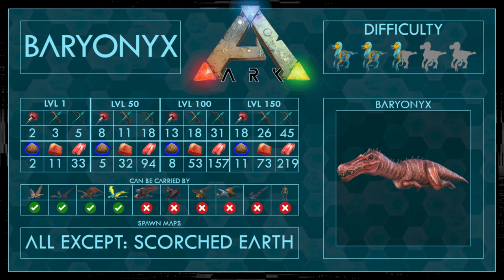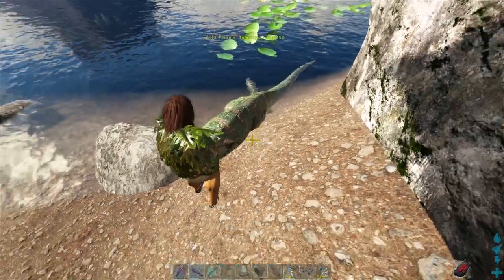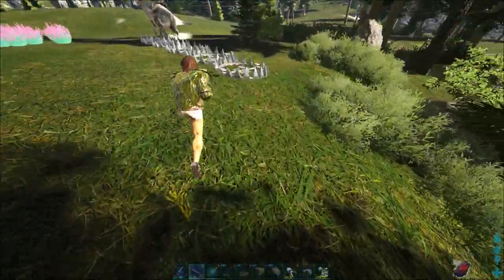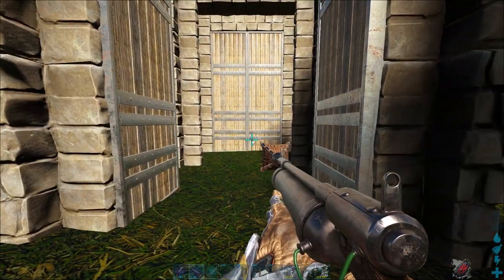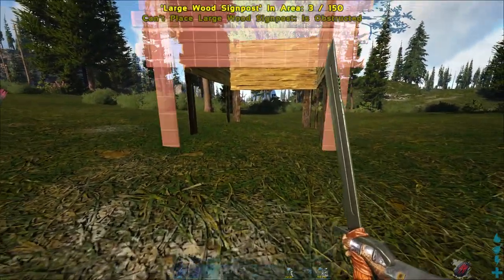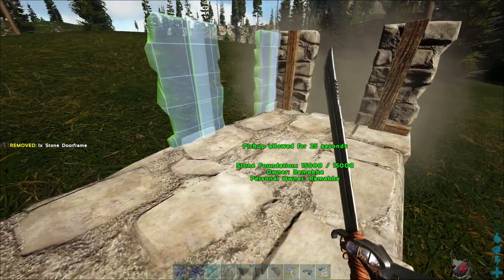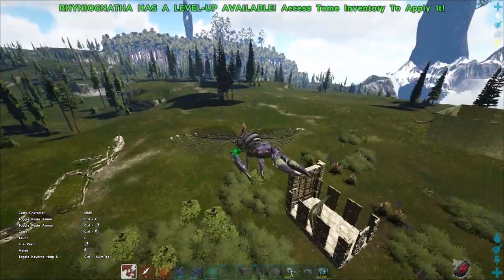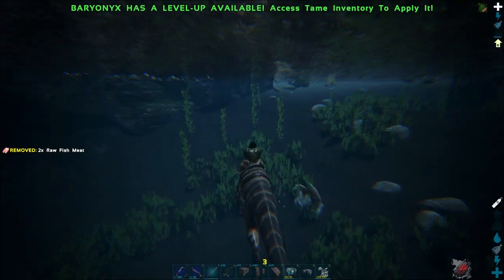Baryonyx easy Tame 6 Strategies + Abilities | Full Guide + Trap | Ark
► Today i show you some different Methods on how to easily tame a Baryonyx in Ark and explain the Abilities to you! Have fun!
My Setup:
Microphone: